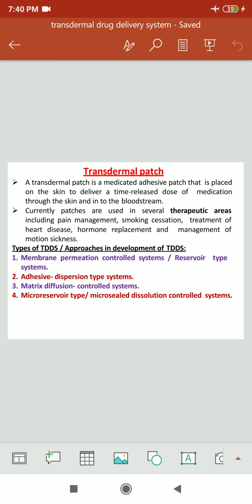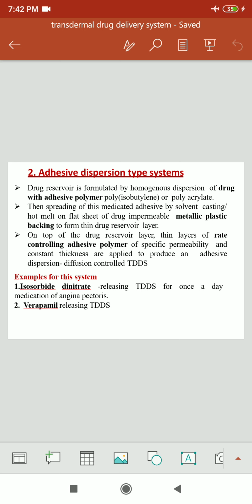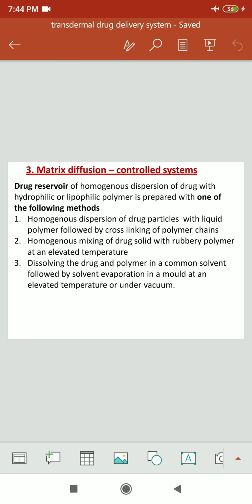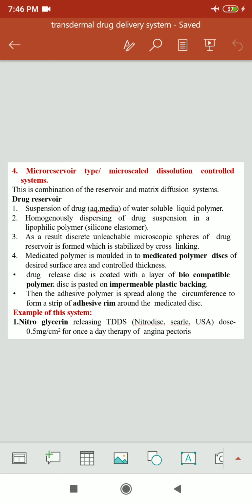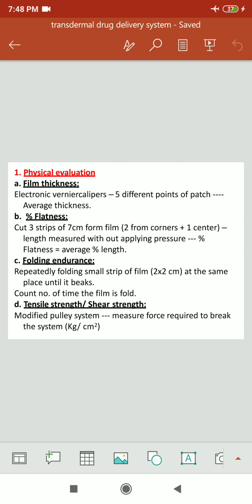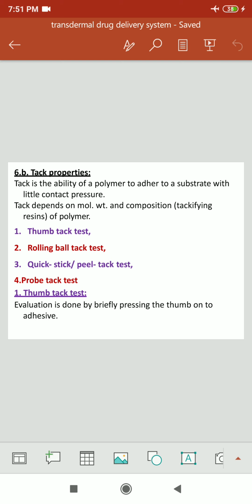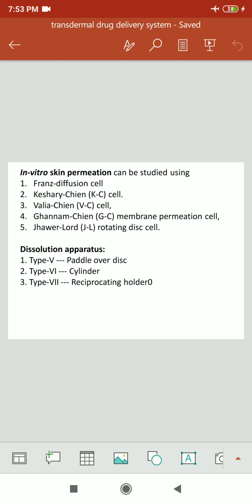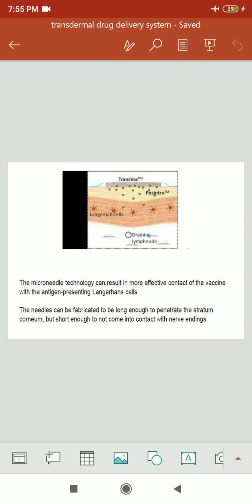TRASDRMAL DDS Part 2